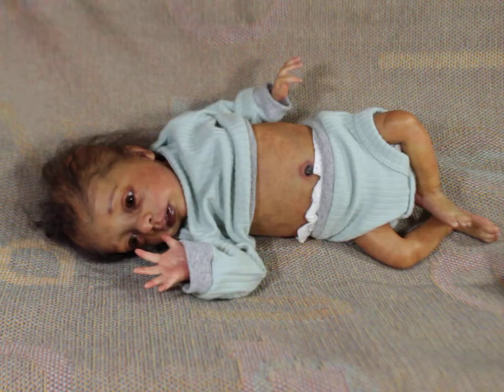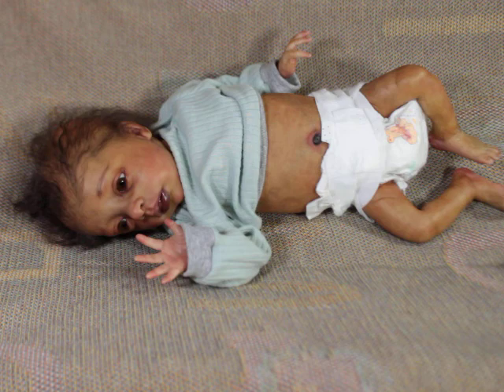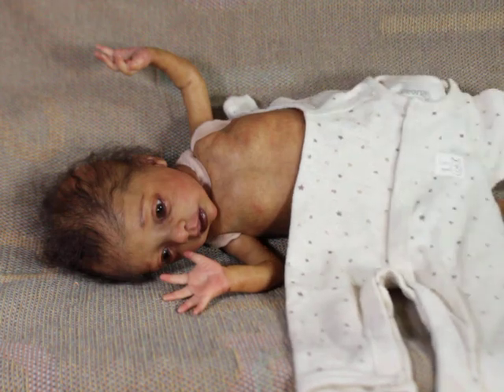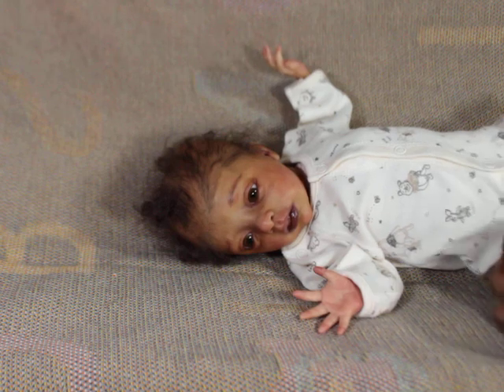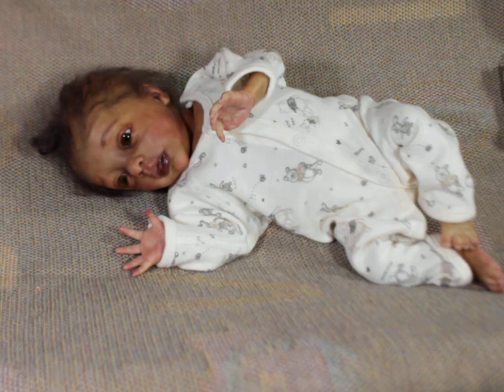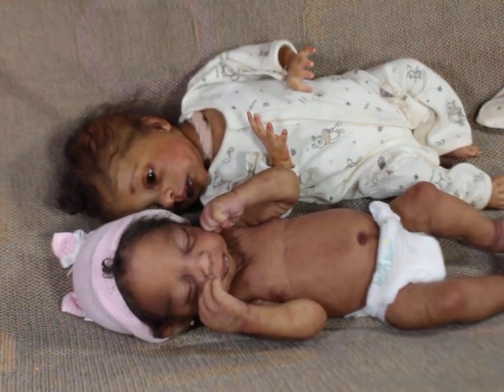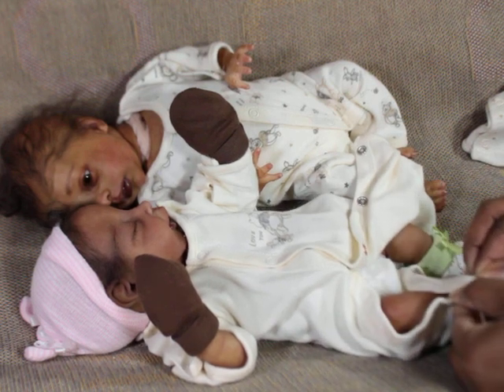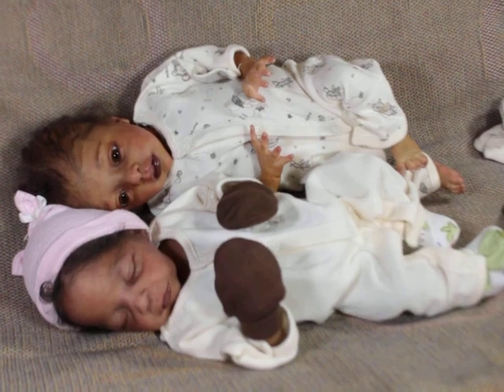Is there a market for preemies in the doll world? Size comparison Nori vs Piper